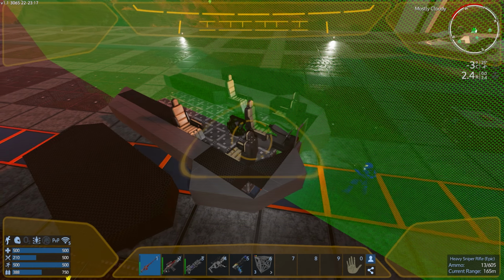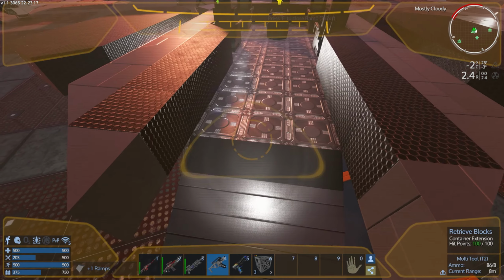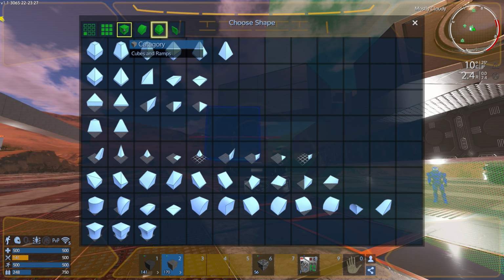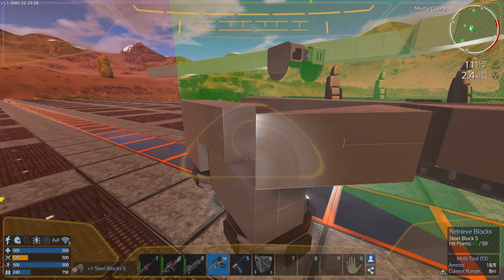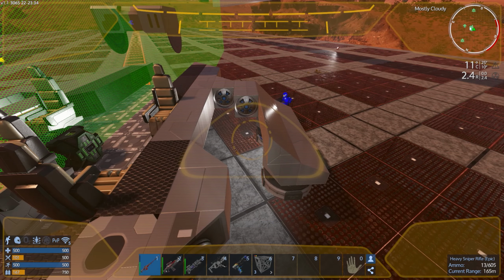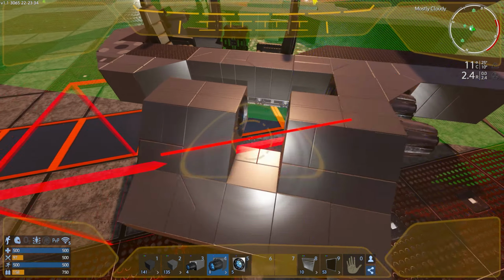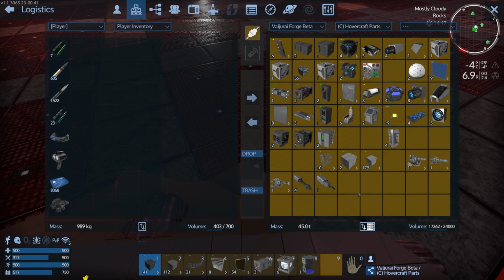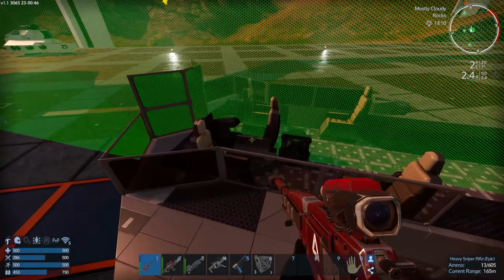Empyrion: Season Keden — s.4 ep.24 — Vikkel Pt. II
TODAY: I make progress of the ‘terrain vehicle’ … sorry, not sorry.